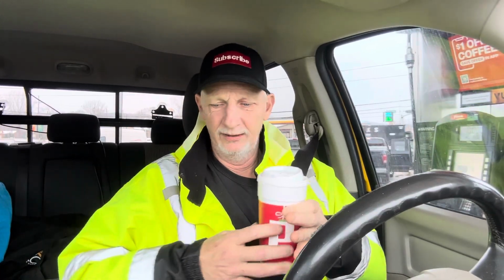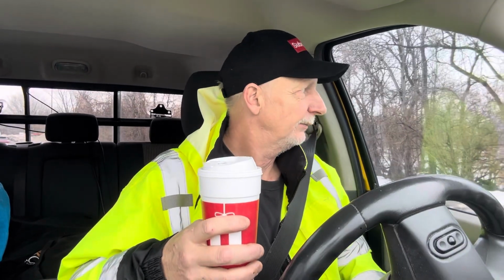Lake effect snow Pilot coffee hits the spot daily intro great accomplishments. Have a blessed day.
theproyouneedtoknow youtubegrowth diy morning intro Have a blessed day.